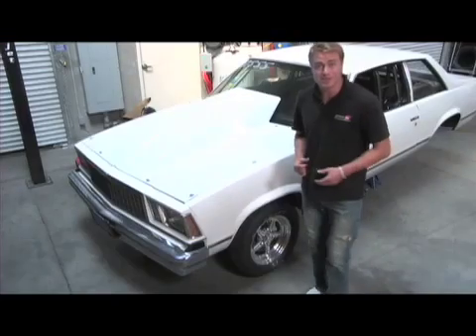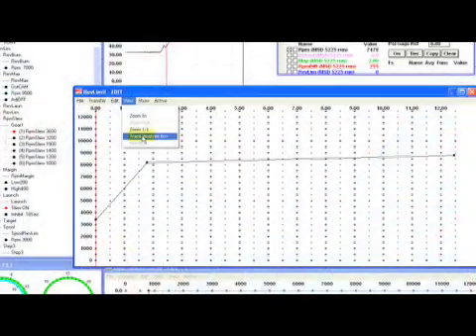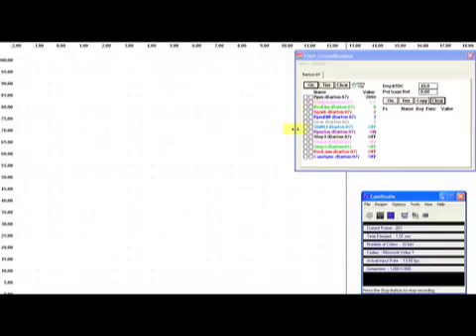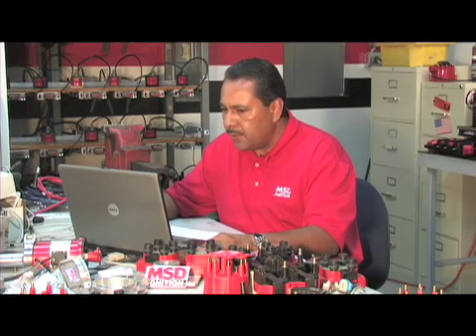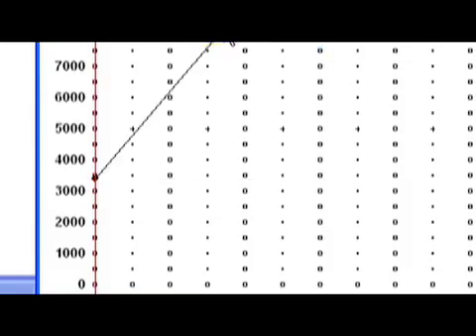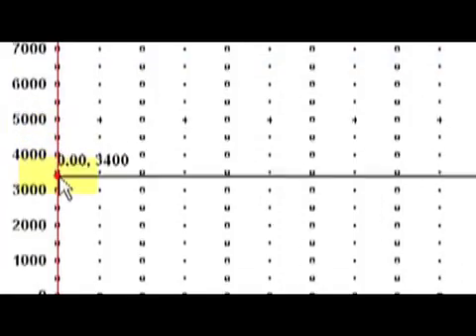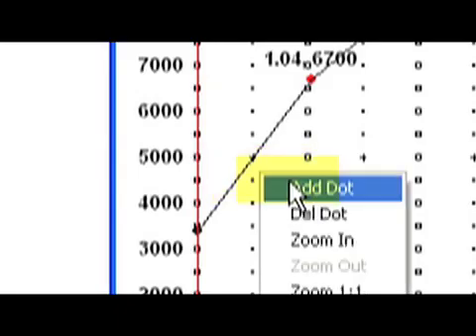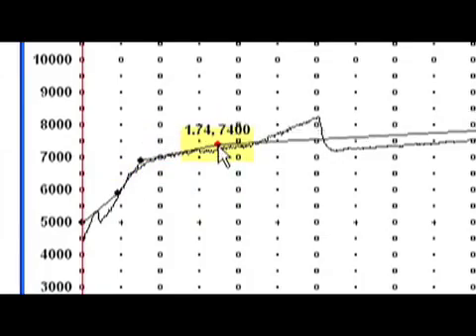Part 5 MSD Ignitions Pro-Data+ Software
In part 5 of 5 we show you some other features of the Pro-Data+ software including slew rate and rpm curves.
This video discusses using a Slew formula (excel document) download it